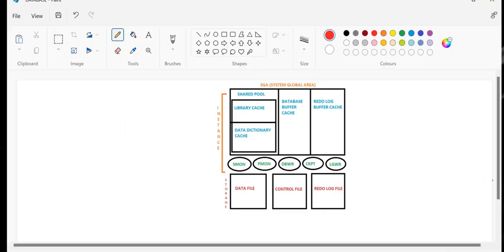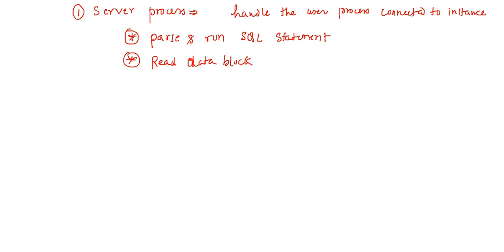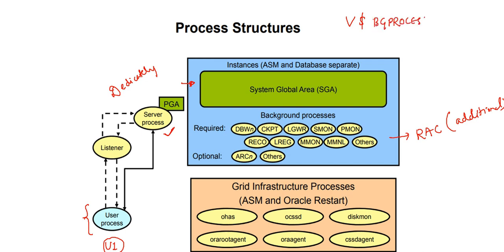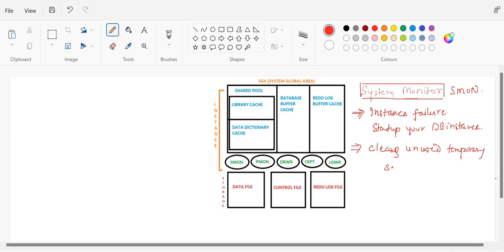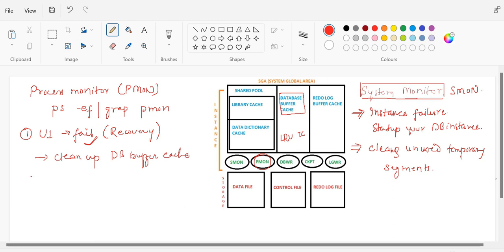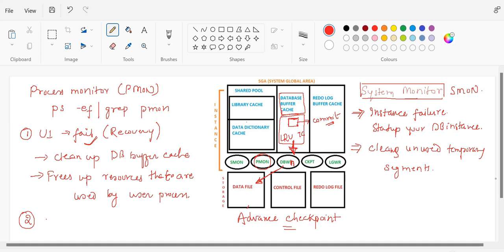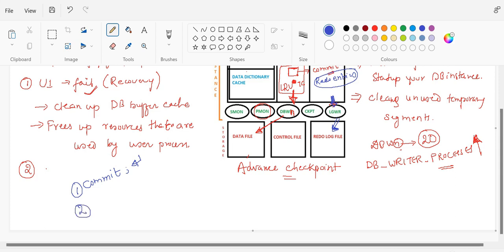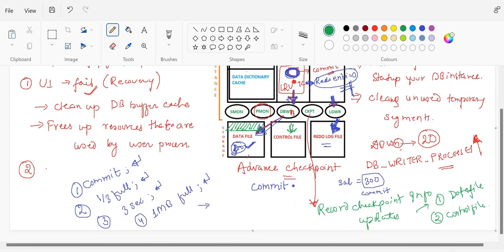Oracle Process Architecture: Essential Basics for Database Administrators |Part2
🚀 *Embark on a Journey into Oracle's Core: Process Architecture Basics Unveiled!* 🚀

In this illuminating YouTube video, we delve deep into the foundational elements of Oracle Process Architecture. Whether you're a novice exploring the intricacies of database management or a seasoned DBA looking to reinforce your understanding, this tutorial is designed to empower you with essential insights.

🔍 *Key Takeaways:*
- *Understand the Engine:* Explore the fundamental components that make up Oracle's process architecture.
- *Roles and Responsibilities:* Gain clarity on the roles each process plays in the seamless operation of an Oracle database.
- *Concurrency Control:* Unravel the magic behind Oracle's ability to handle multiple tasks concurrently.
- *Practical Applications:* Learn how a solid grasp of process architecture contributes to efficient database management and optimal performance.

- Oracle DBAs seeking to strengthen their foundational knowledge.
- Developers and IT professionals aiming to understand the backbone of Oracle database operations.
- Enthusiasts eager to explore the core elements that drive Oracle's database architecture.

🎓 *Why Watch:*
By the end of this tutorial, you'll walk away with a clear understanding of Oracle's process architecture basics, laying a robust foundation for your journey into advanced database management.

🔗 *Helpful Resources:*
[Include links to additional resources or related content.]

Join us on this educational expedition into the heart of Oracle's database operations. 🌐✨